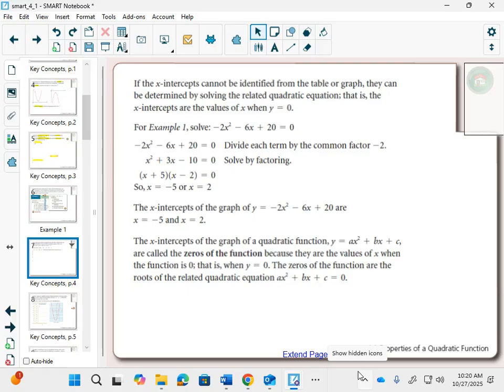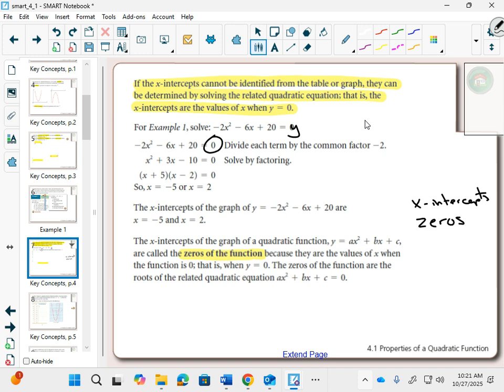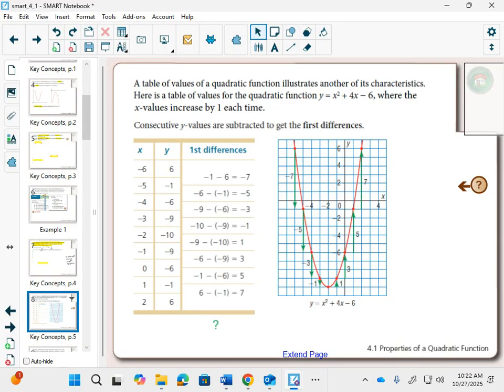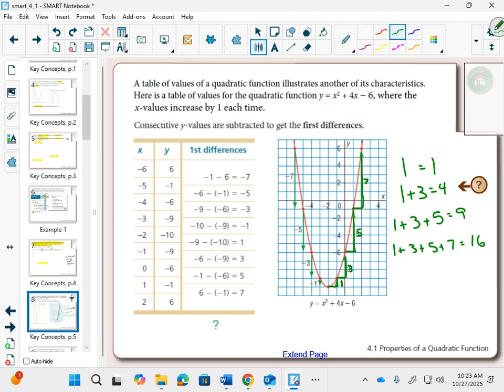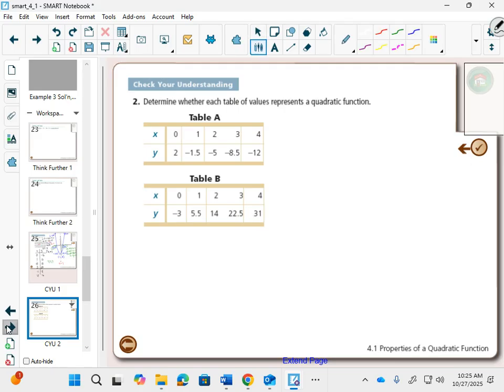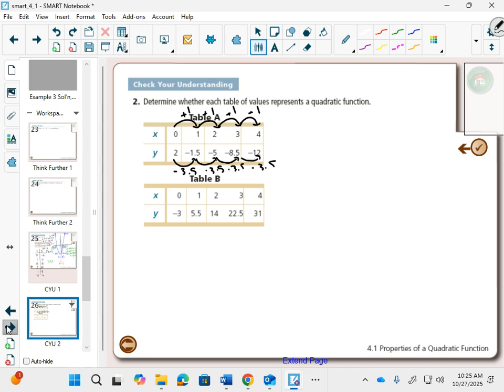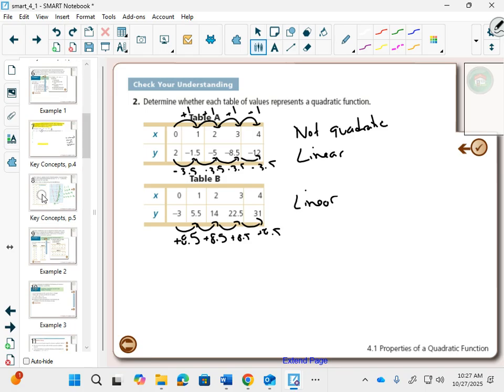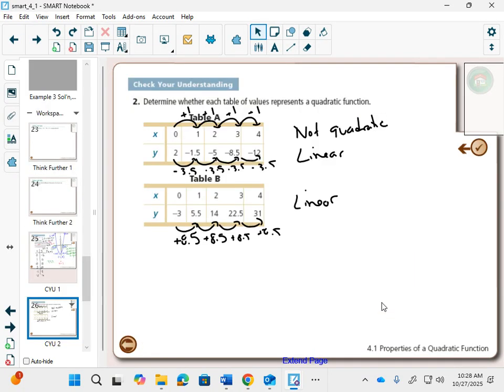30SP 4 1 Example 2